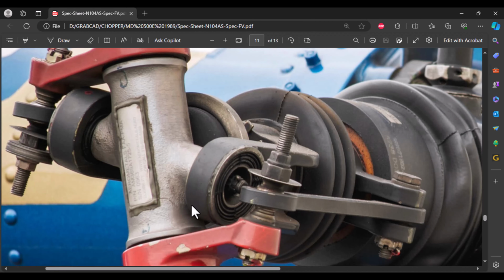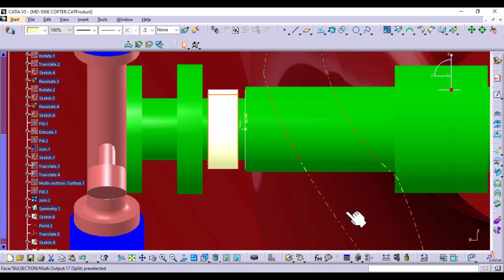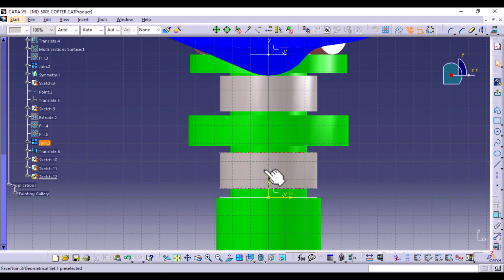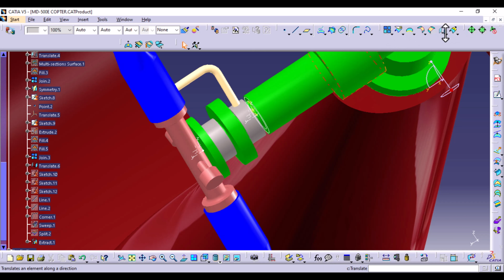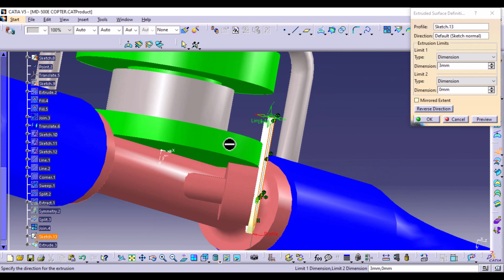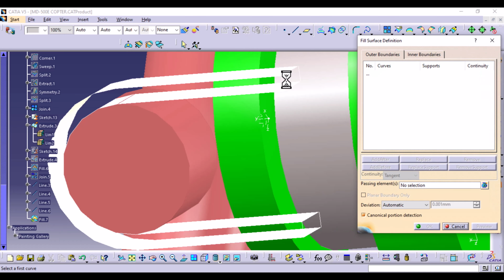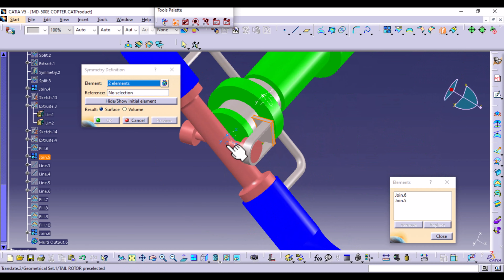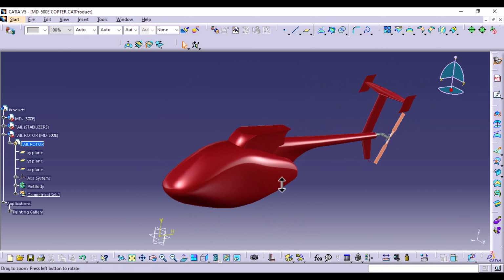CATIA ICEM (IMAGINE & SHAPE) - CLASS A SURFACING TUTORIAL| MD-500E HELICOPTER DESIGN| PART 5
This tutorial shows how to create & detail a helicopter body using class A surfacing tools such as: Imagine & Shape, Digitized Shape Editor, Shape Design in CATIA V5 step by step. In this episode we're using the GSD workbench to create the tail rotor. Some notable commands used in the video include: split, fill, symmetry, join, sketch, translation, etc.